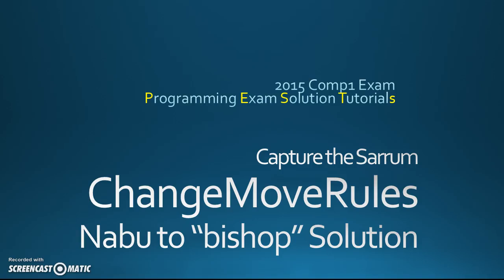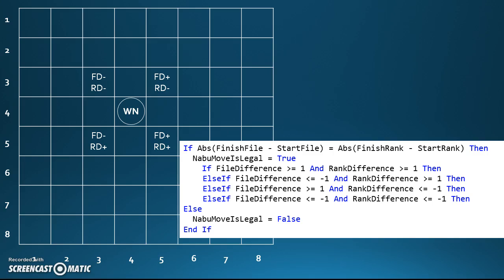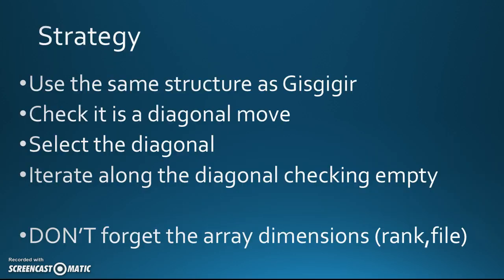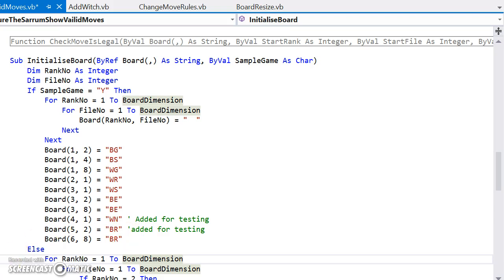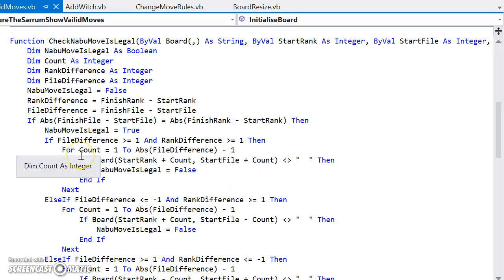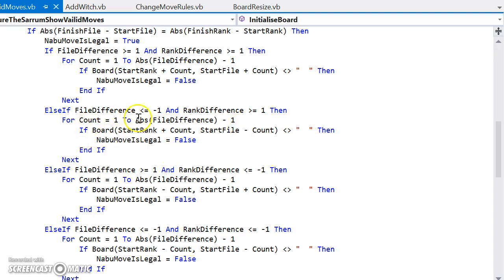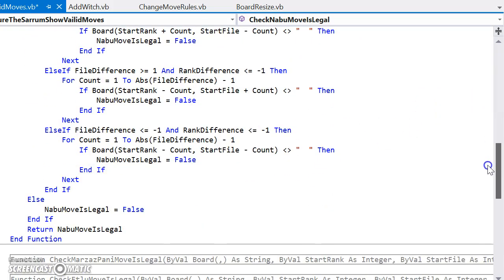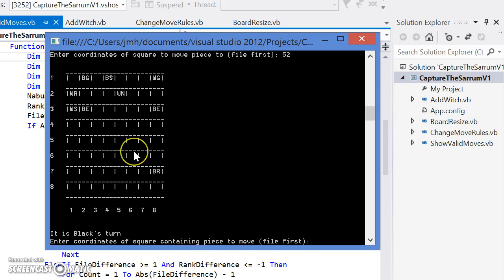ChangeMoveRules Nabu To Bishop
A trickier Move Rule change, Making the Nabu behave like a chess bishop get the code